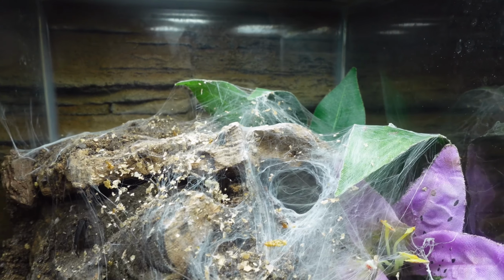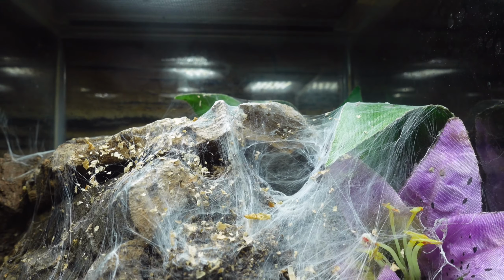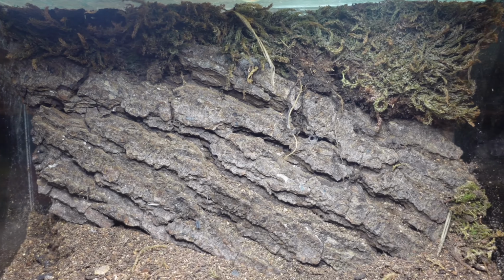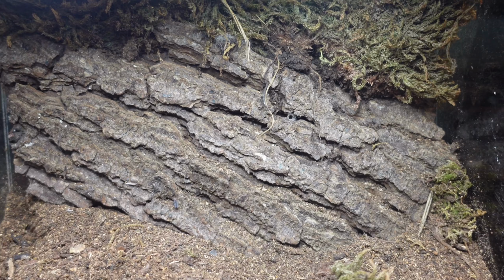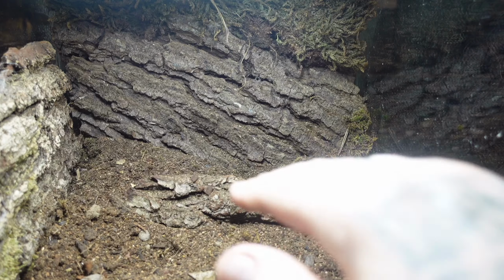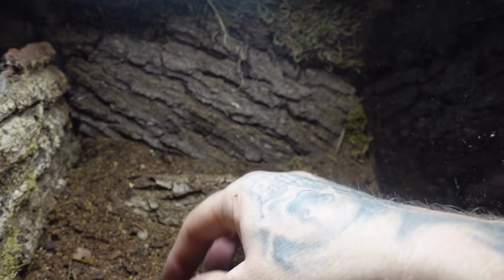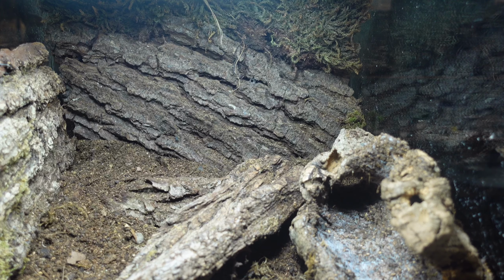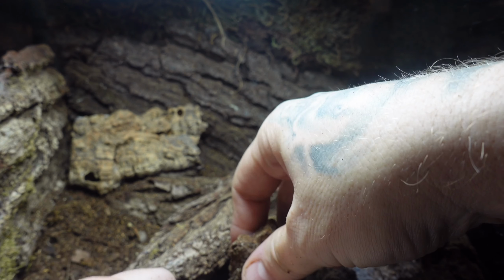Balfouri rehouse are they all there ?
monocentropus Balfouri rehouse
But how many are left ?

Setup

Livefoods4u.co.U.K. Enter scottsinverts for a discount on there site

Find me msg me on social media if you want to send anything into the channel
Fb Scotts inverts
Tiktok Scottsinverts